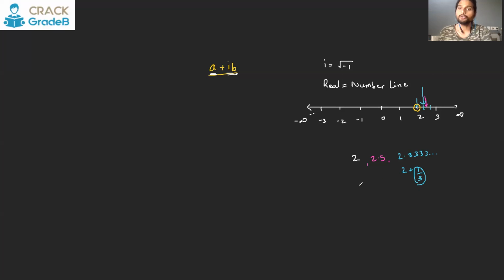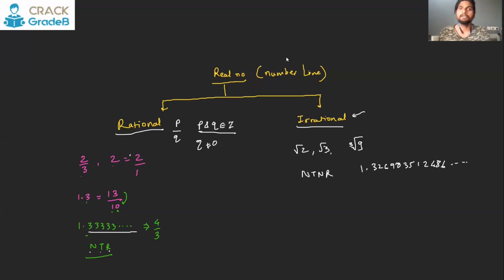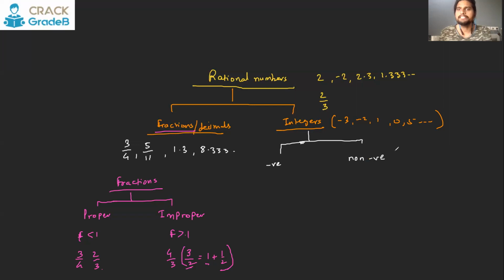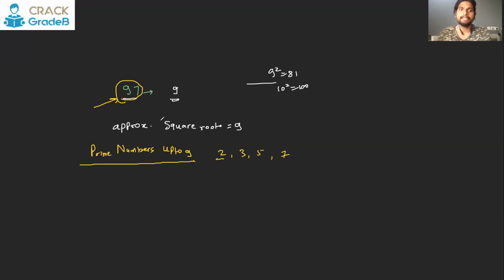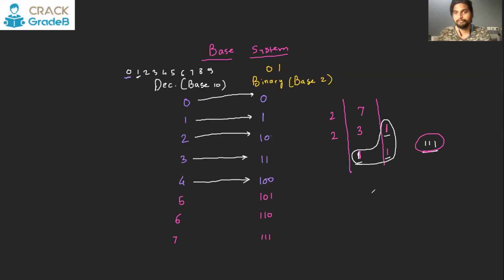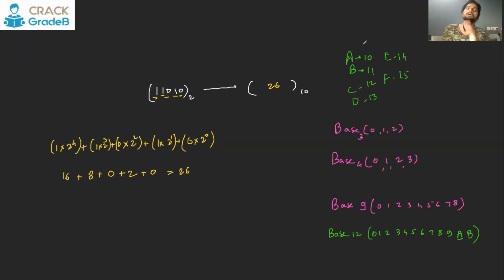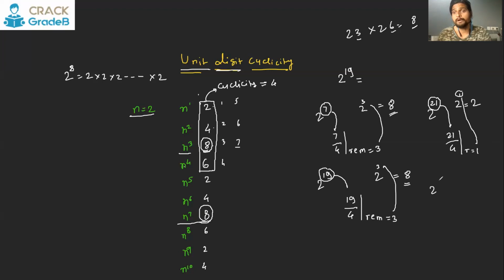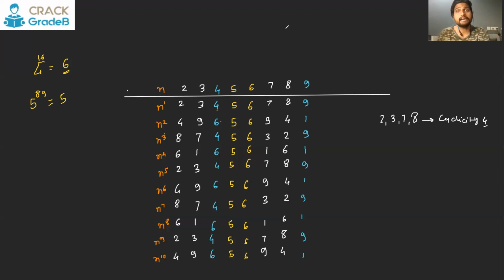Number System for UPSC CSAT/EPFO EO/AO EPFO APFC Part 1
In this video,  We will discuss Number System for UPSC CSAT/EPFO EO/AO EPFO APFC.

Try out the UPSC EPFO courses from India's best and most affordable platform for competitive exam  Preparation.